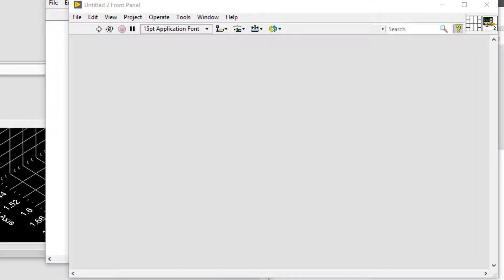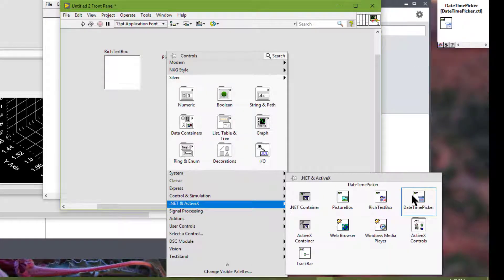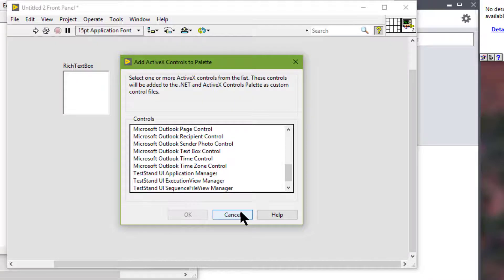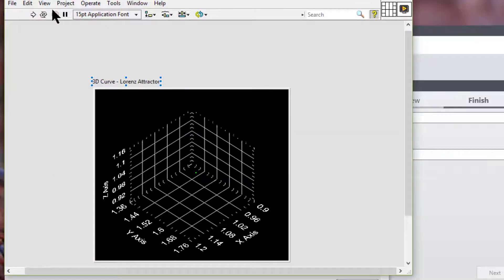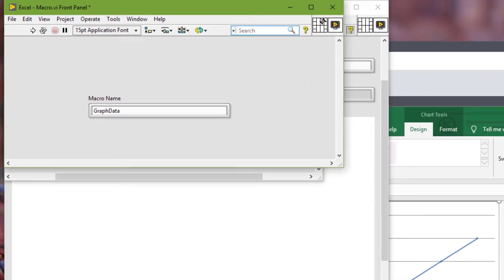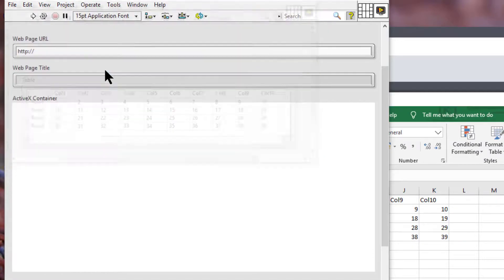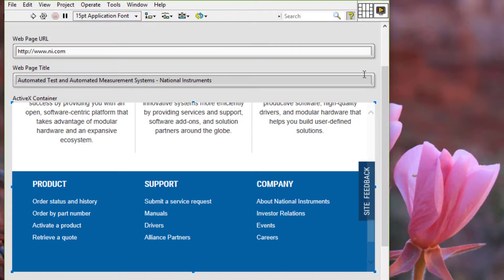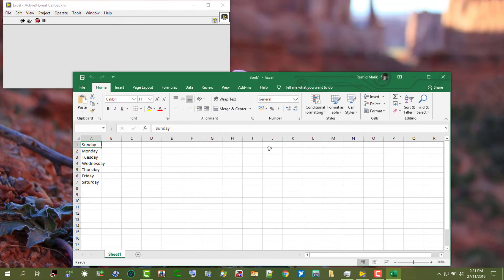.NET and ActiveX Controls and Indicators in LabVIEW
We can use the .NET and ActiveX controls located on the .NET & ActiveX palette to manipulate common .NET or ActiveX controls, such as rich text boxes, picture boxes, and calendars. We can add additional .NET or ActiveX controls to this palette for later use. We can select Tools - Import - .NET Controls to Palette or ActiveX Controls to Palette to convert a set of .NET or ActiveX controls, respectively, to custom controls and add them to the .NET & ActiveX palette.
Creating and communicating with .NET objects requires the .NET Framework 4.0.
It is strongly recommended that we use .NET objects only in LabVIEW projects.